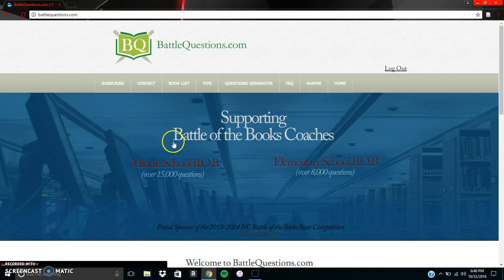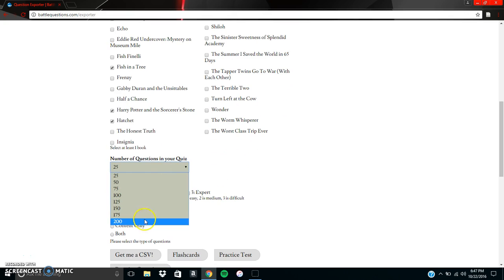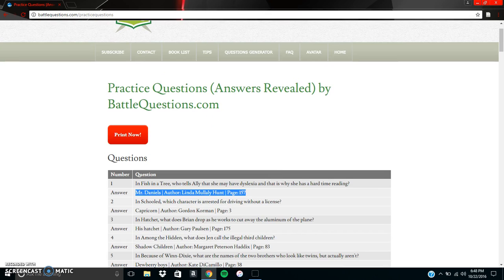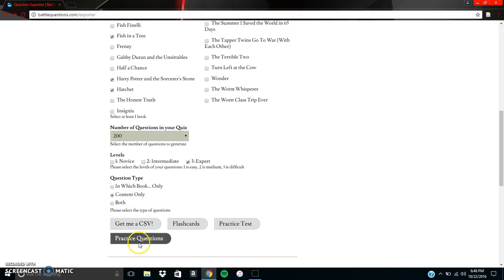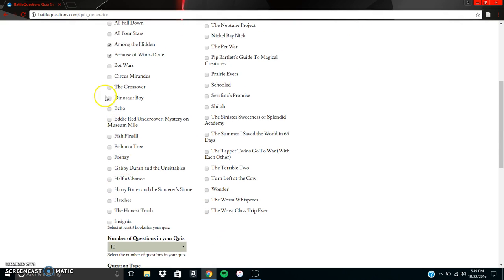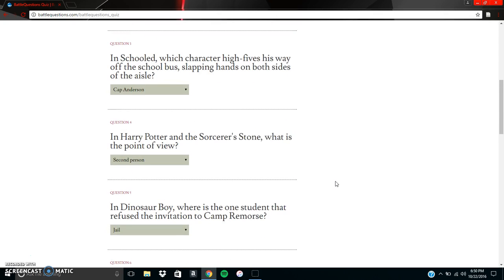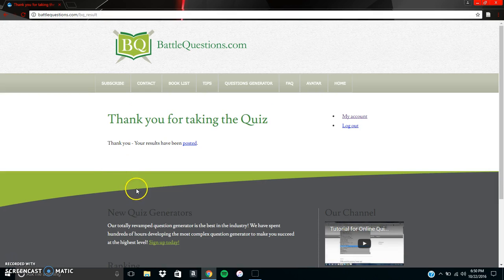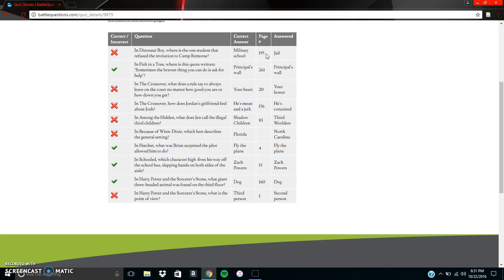Content Questions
View our video to see how to create multiple choice content questions.  In this brief tutorial, you'll see practice questions as well as online quizzes that are automatically generated.  Instant results are then available for the student and simultaneously recorded to the coach's online grade book.